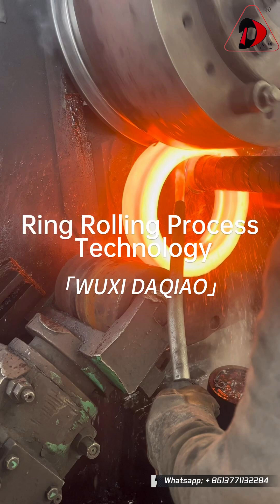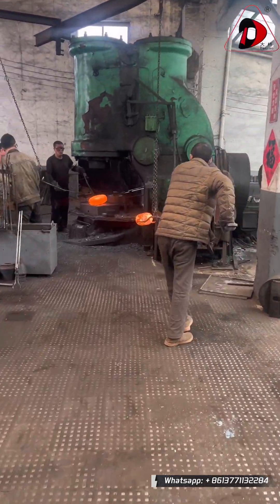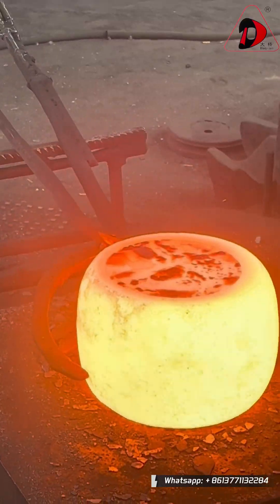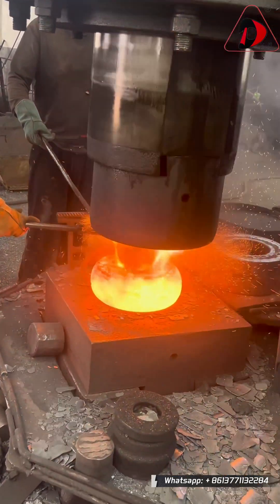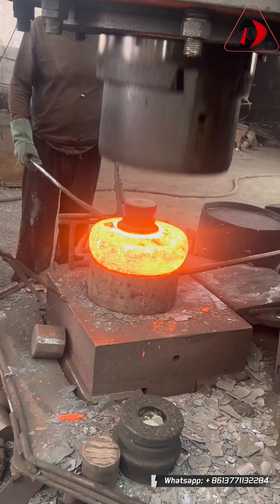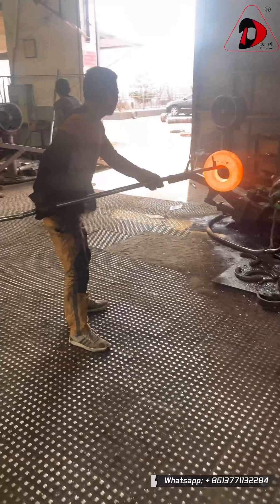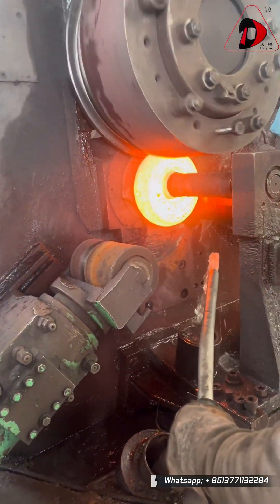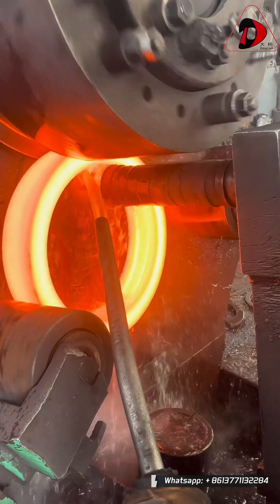Detailed Explanation of Ring Rolling Process: The Full Journey from Billet to Precision Ring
Ever wondered how critical industrial components like bearings, gears, and flanges get their shape and strength? This video takes you inside the production process for seamless rolled rings, showcasing the technology involved:

Precision Heating: Utilizing a natural gas furnace ensures billets reach the perfect, uniform temperature for optimal formability.
Powerful Blank Preparation: See the 1-ton air hammer in action, efficiently forging the initial ring blank through upsetting and piercing.
Advanced Ring Rolling: The core of the process features a Model 800 ring rolling machine. This technology precisely reduces the ring's wall thickness while expanding its diameter, creating a seamless structure with improved grain flow. This significantly enhances the material's strength and toughness compared to other methods.
Controlled Cooling & Finishing: The process concludes with controlled cooling and may involve further heat treatment or machining to meet exact customer requirements for performance and dimensions.

Discover the engineering behind seamless ring production and understand why this manufacturing method delivers superior quality for demanding industrial applications.